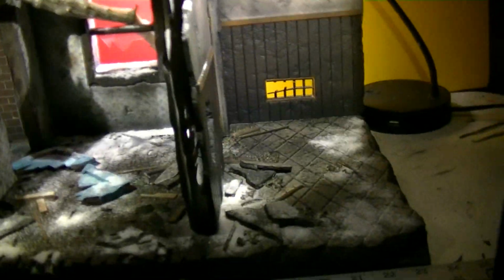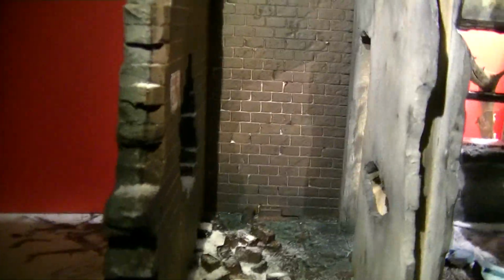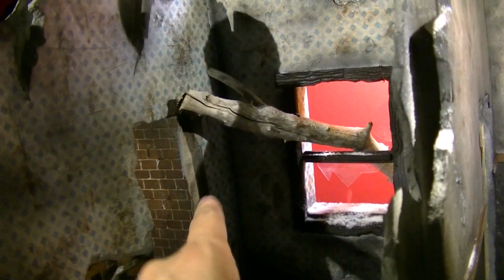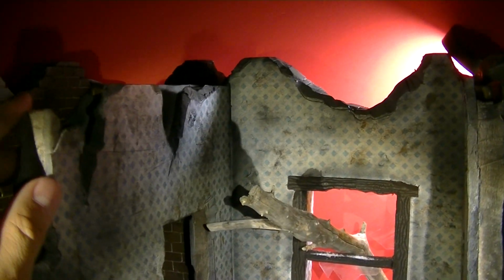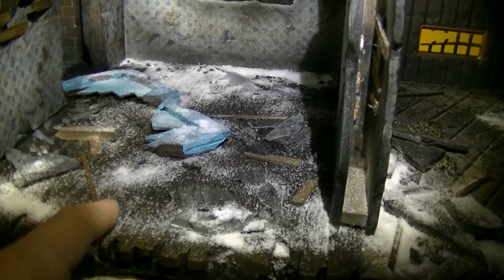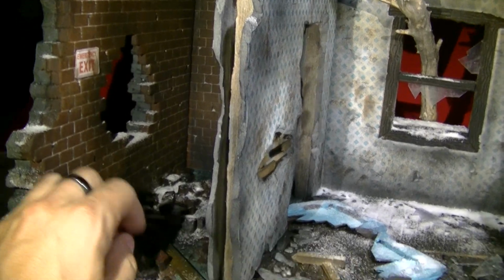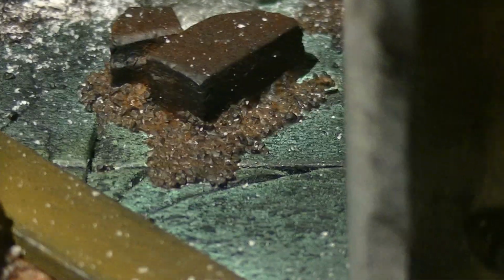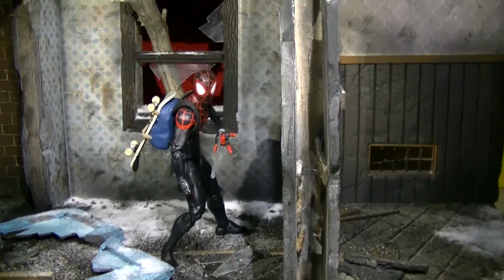"Figures In Action" #120: Snowy Decaying Apartment Building Diorama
In this episode of "Figures In Action": An abandoned and decaying floor of an apartment building.  This diorama measures 22 inches long, 12 inches tall, and 12 inches deep.  Magnetized and a peg system used for easy breakdown and storage.  Made out of insulation foam board, school project foam board, balsa wood, skinny sticks, scrap book design paper, and terrain hobby snow.  Painted in acrylic paints, air brushed the dark effects and sealed with modge podge.